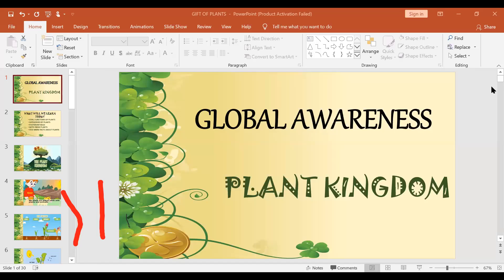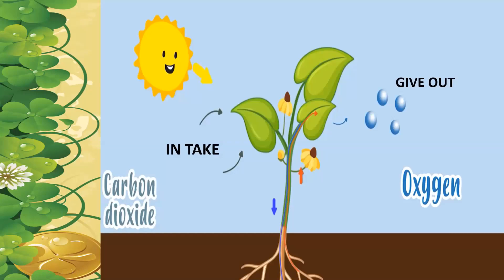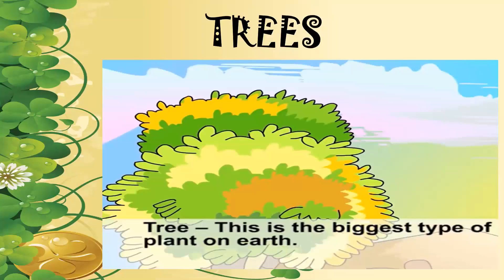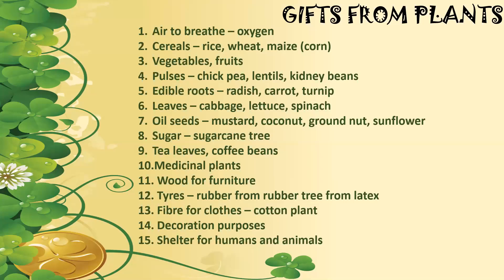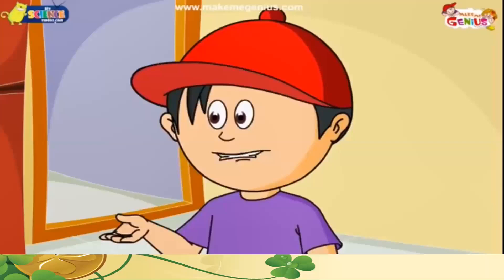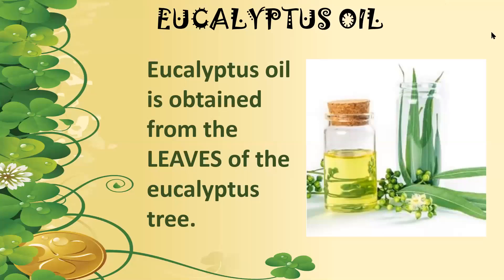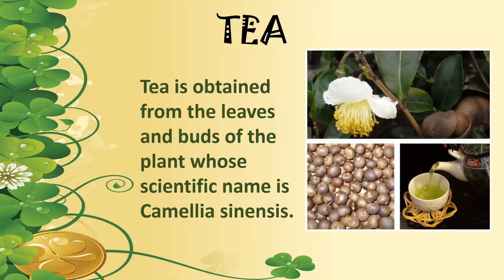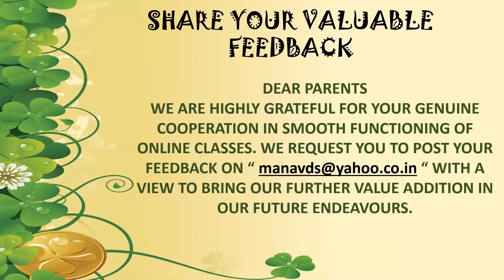CLASS IV : GLOBAL AWARENESS : SESSION 7 : TOPIC : PLANT KINGDOM